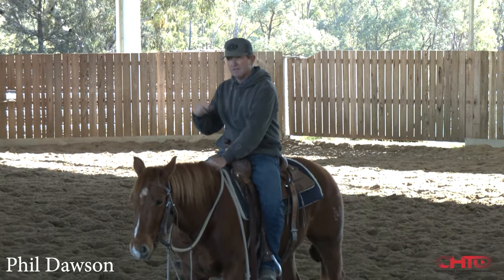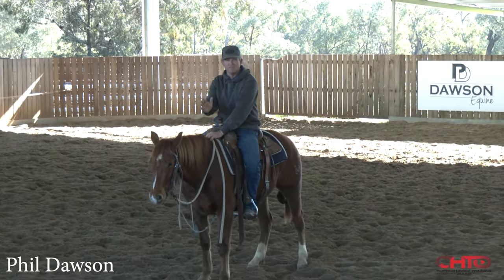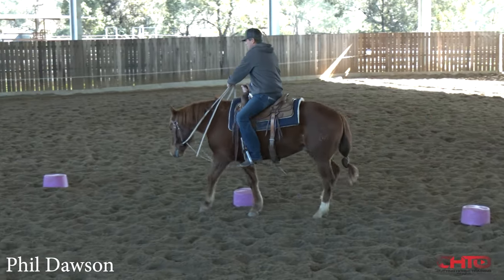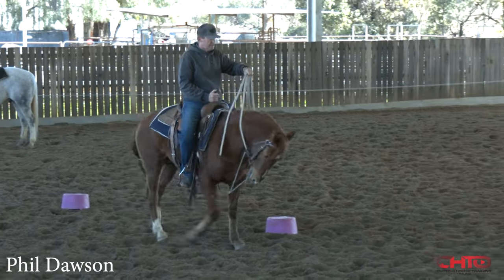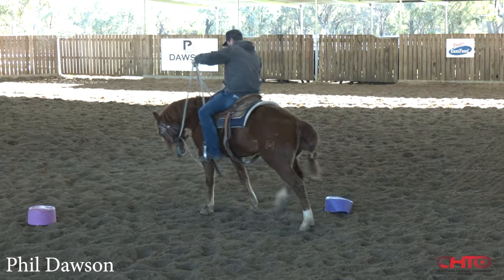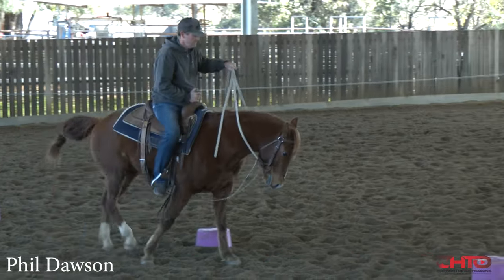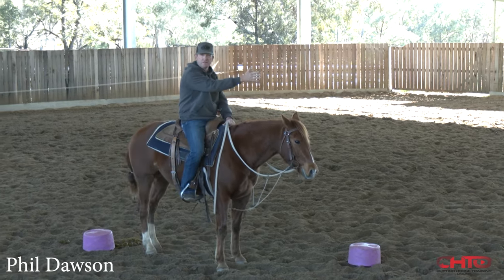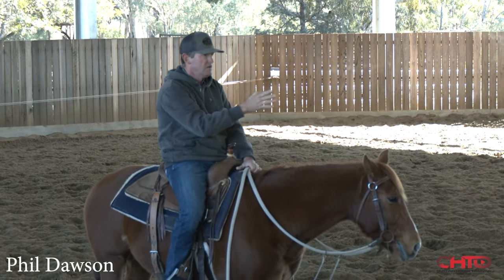How To Teach Yourself To Neck Rein Better!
"Smooth is fast, fast is smooth" says Phil Dawson, as he demonstrates a great exercise you can do at home to improve your neck reining, illustrating:
* Why momentum and feet are crucial
* Why it's good to do this on a green horse.
* Your hand must point forward.
* Your focus point is the direction you're going.
* Your hand gives the direction you want to go with your feet riding them there.
* When to use your left foot, right foot and then both feet.
* Why you need to use cones or buckets for this exercise.
* How to make it more difficult and fun.
How this teaches you the subtle cues required to neck rein smoothly.